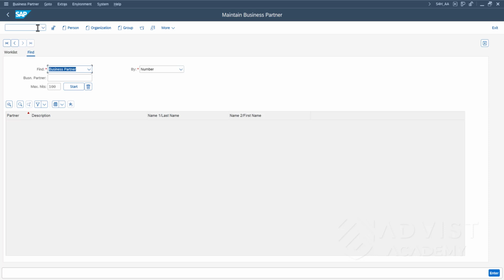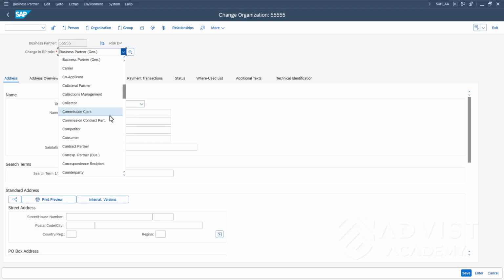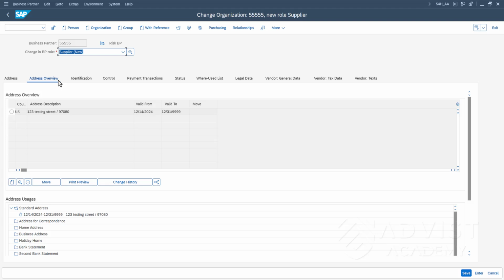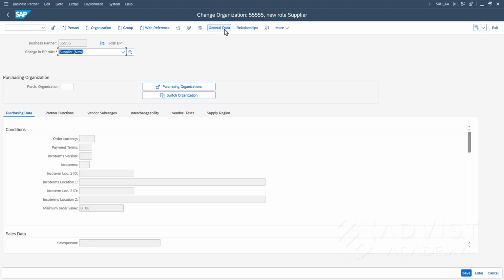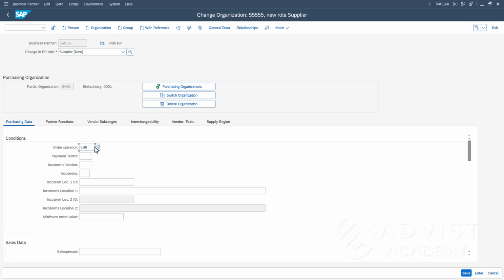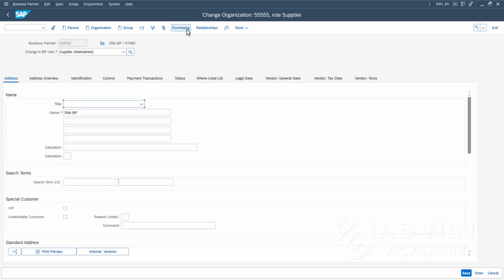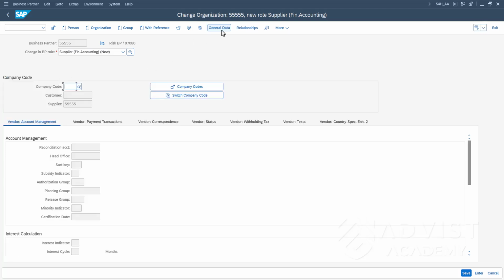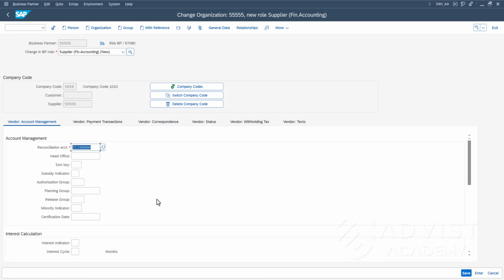SAP | Business Partner: Create supplier role (Transaction: BP)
In this video, we show you how to create the supplier role in SAP.